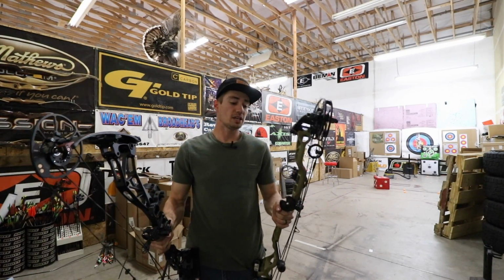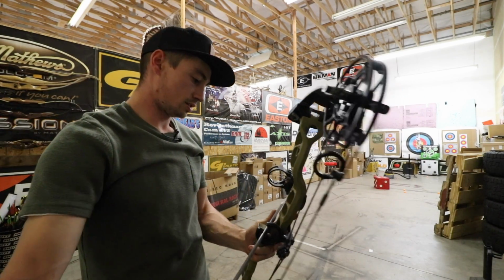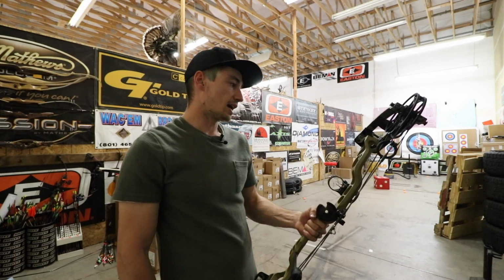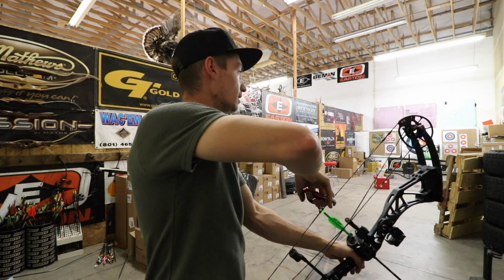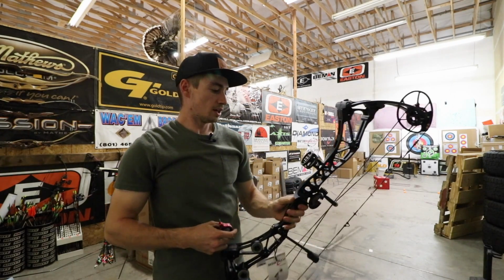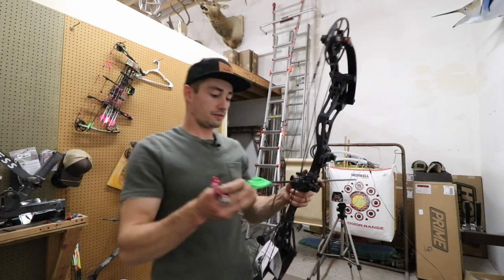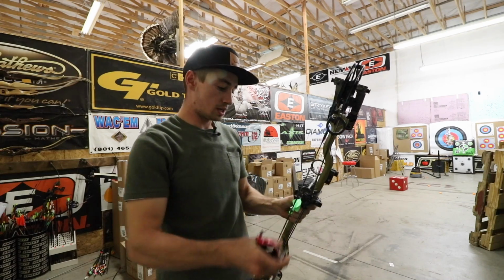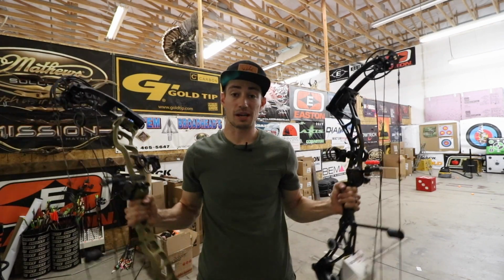Bow Comparison: Prime BLACK 1 vs Bowtech REVOLT X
Prime BLACK 1 vs Bowtech Revolt X!
I love being able to do bow comparison videos! Its so much fun trying to find the best bows! These two bows are incredible shooting bows and are for sure on top of a lot of lists! Also huge thank you to all of your support on all of my videos!

Shop for gear I use for my videos!

The camera I use is the Canon 80D

Fletchings I Shoot

Release I shoot

Arrows I shoot

How I keep my daily energy:)